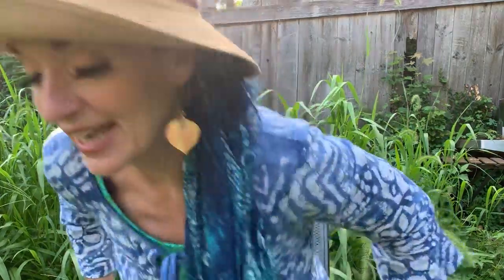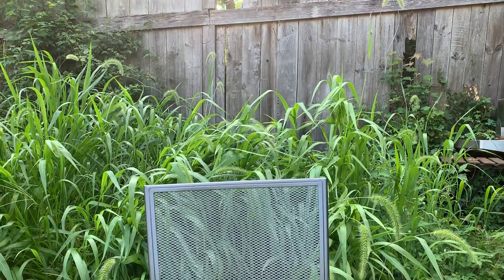Special spirit messages for your life-path purpose pickacard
Please consider supporting my channel by becoming a Patron. The Higher Tiers include Monthly Private Reads!

Private reads available:
US$50 for 20 minutes
US$75 for 35 minutes
US$100 for 45 minutes
US$145 for 60 minutes
Check Channel About Tab for current pricing

Please note: all videos are Recorded and private links Emailed to you within 7 days. Typically much sooner

Indigo Tarot Odyssey AMAZON Wish List